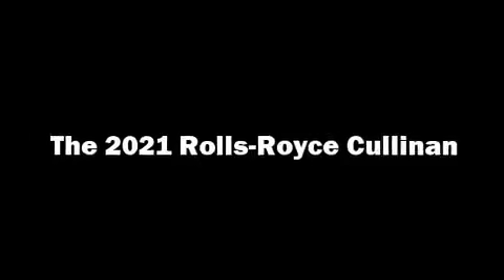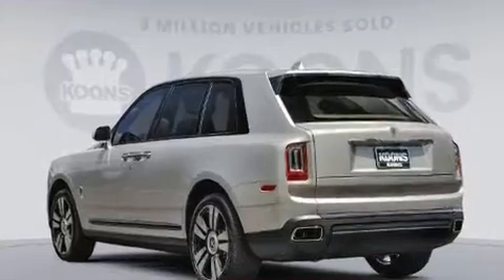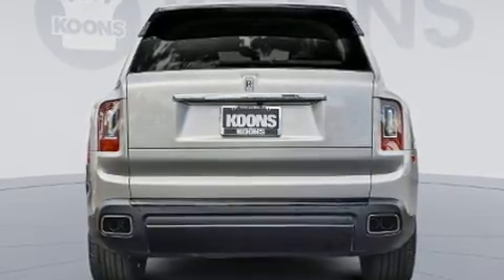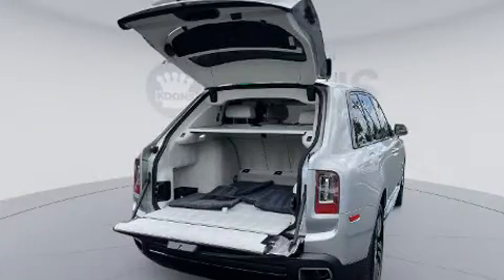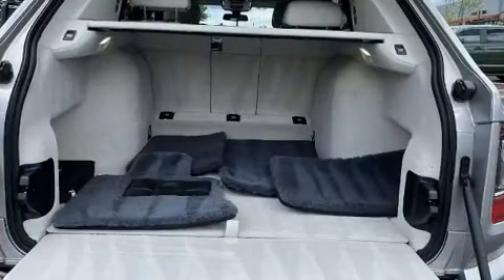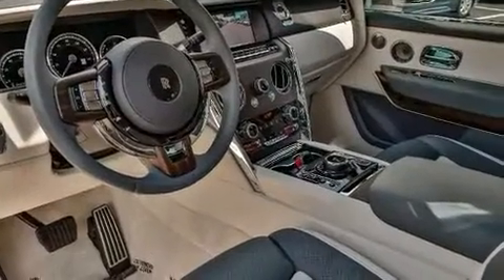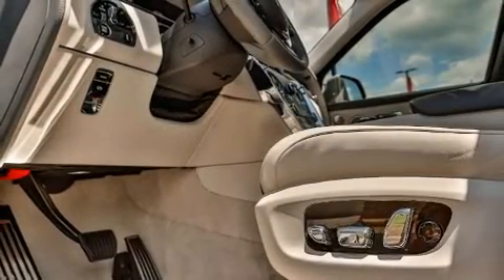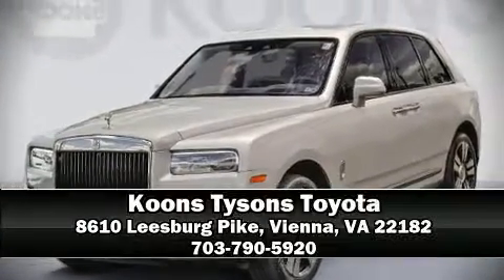2021 Rolls-Royce Cullinan in Vienna, VA 22182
With just over 10,000 miles on the odometer, this 4 door sport utility vehicle prioritizes comfort, safety and convenience. Smooth gearshifts are achieved thanks to the powerful 12 cylinder engine, and load leveling rear suspension maintains a comfortable ride. Well tuned suspension and stability control deliver a spirited, yet composed, ride and drive Turbocharger technology provides forced air induction, enhancing performance while preserving fuel economy. Top features include front bucket seats, leather upholstery, delay-off headlights, a built-in garage door transmitter, automatic dimming door mirrors, power moon roof, heated door mirrors, and seat memory. Back seat passengers will appreciate the rear audio controls, allowing them to make easy adjustments to the stereo system. The unique heads-up display projects vehicle information onto the windshield, including speed, gear selection and engine speed. Drivers benefit by not having to take their eyes off the road. Audio features include a CD player with MP3 capability, steering wheel mounted audio controls, and 16 speakers, providing excellent sound throughout the cabin. Rear LCD monitors provide entertainment that your passengers will appreciate no matter how far the drive. Safety equipment has been integrated throughout, including: dual front impact airbags with occupant sensing airbag, front side impact airbags, traction control, brake assist, anti-whiplash front head restraints, ignition disabling, an emergency communication system, and 4 wheel disc brakes with ABS. Safety and maximum capability are assured via self leveling rear suspension, which maintains optimal driving geometry. It also arrives with a Carfax history report, providing you peace of mind with detailed information. You will have a pleasant shopping experience that is fun, informative, and never high pressured. Please don't hesitate to give us a call.